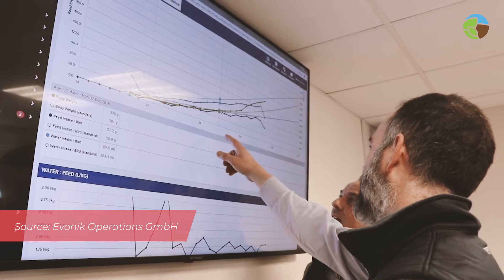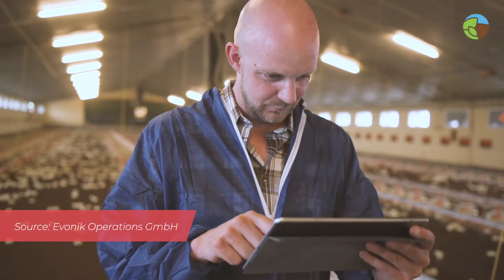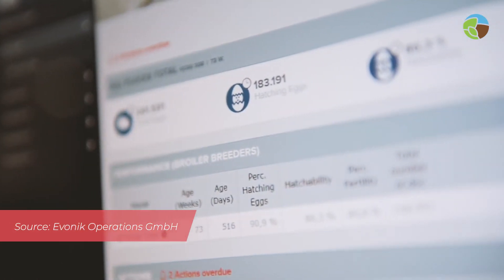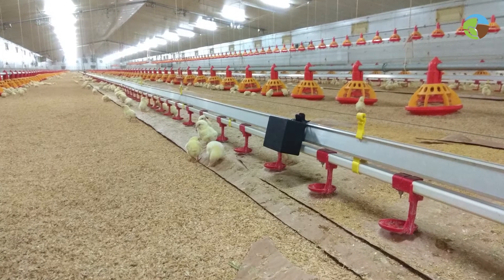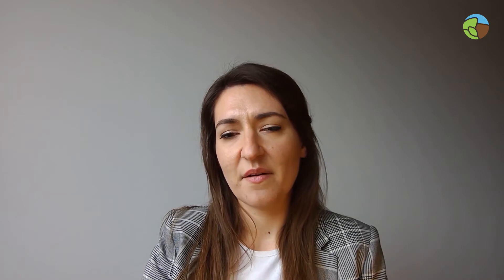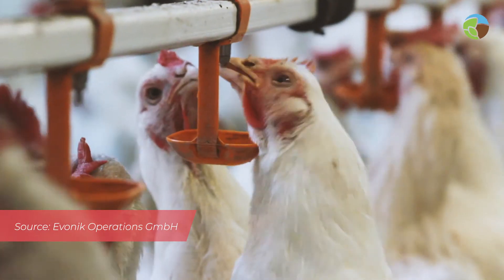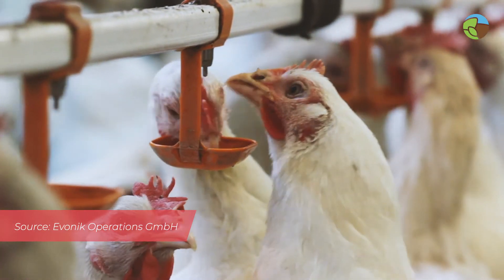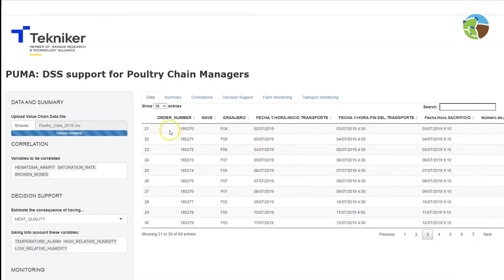IoF2020 Use Case: Poultry Chain Management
Optimising production, transport and processing of poultry meat by automated ambient monitoring and control, and data analyses. Take a look at all our 33 use cases in the meat as well as arable, dairy, fruits, and vegetables sector